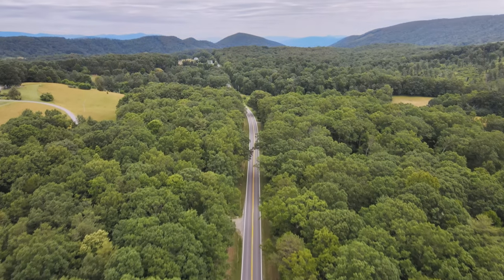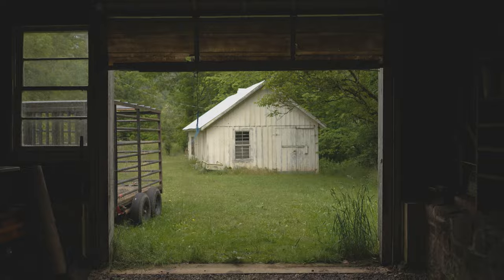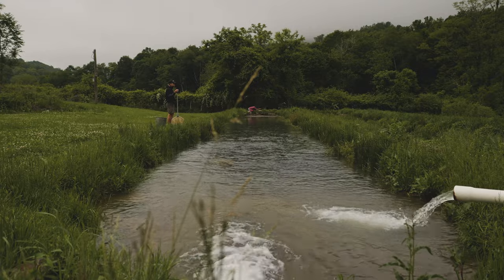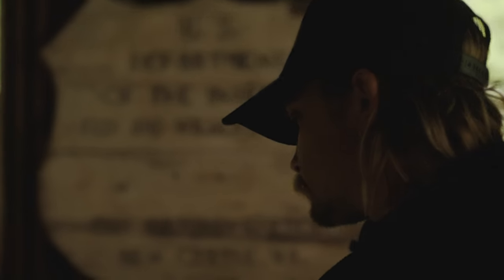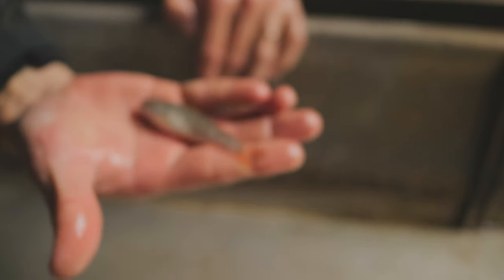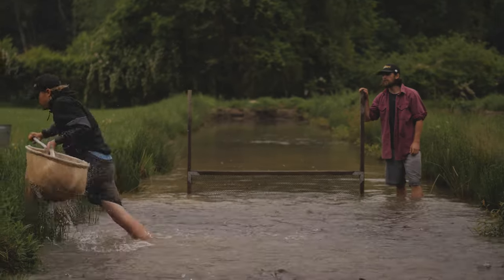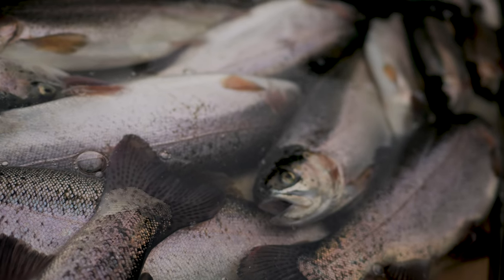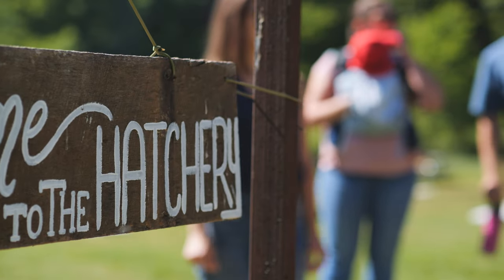Abandoned 1930s Trout Hatchery Reborn In Hills of Appalachia!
Local food and how it is raised is an increasingly important topic of conversation, especially in Appalachia and places with challenges accessing it. In this episode I travel to the Blue Ridge Mountains of Virginia to explore a revitalized 1930's Trout Hatchery. Here I talk with Ty & Shannon Walker of Smoke in Chimneys about their vision for sustainable local food, and tour their operation to learn what they're doing to cultivate that vision with local restaurants, farmers markets, on-farm events, and partner farms like Joel Salatin's Polyface Farm.

Snail Mail:
Mountain Roots Productions
New Castle, VA, 24127

Second Wind by Northside
Venetian Blinds by Mattias Tell